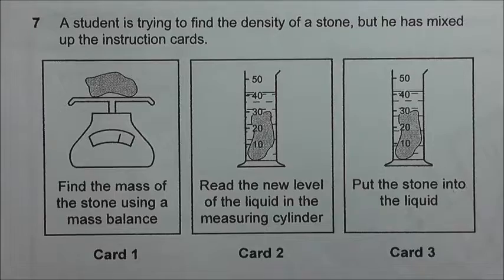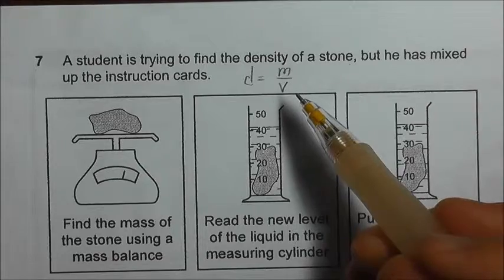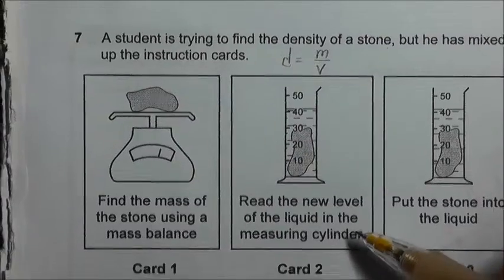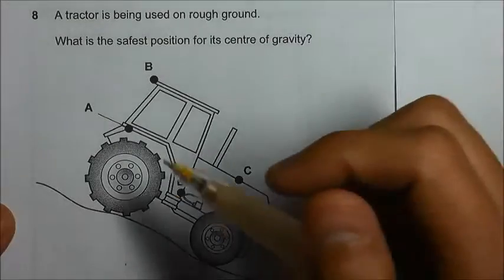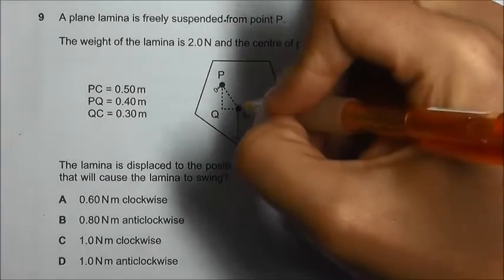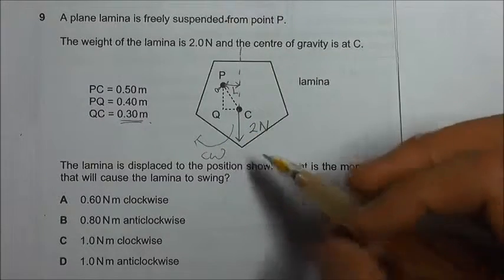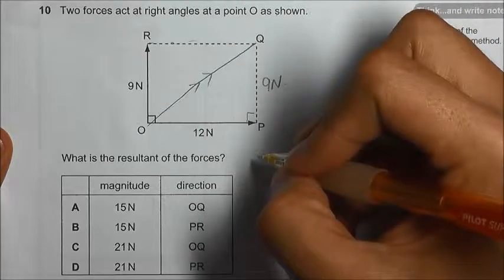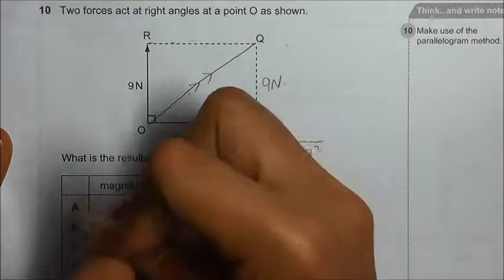2005 O' Level Pure Physics P1 Qn 6 to 10